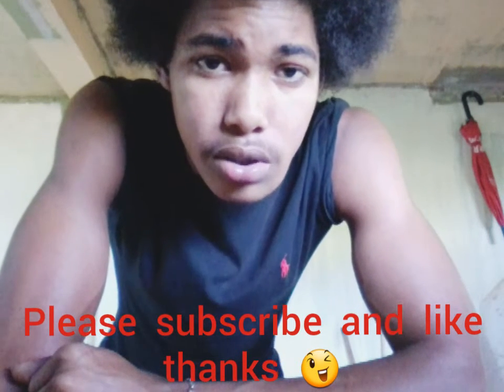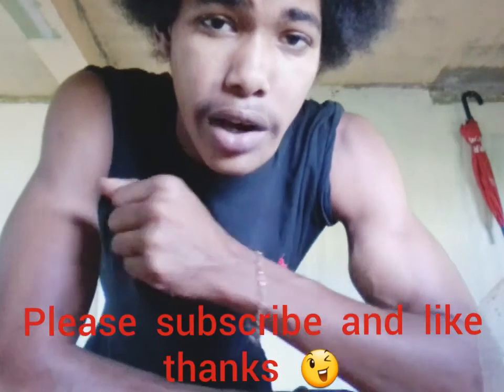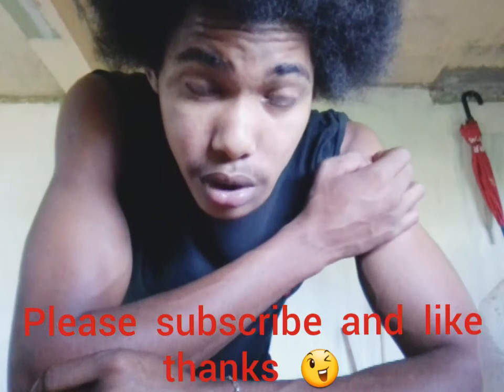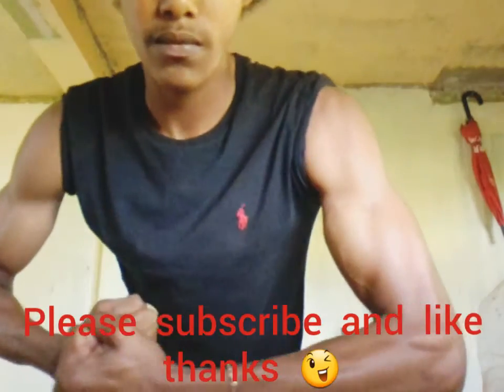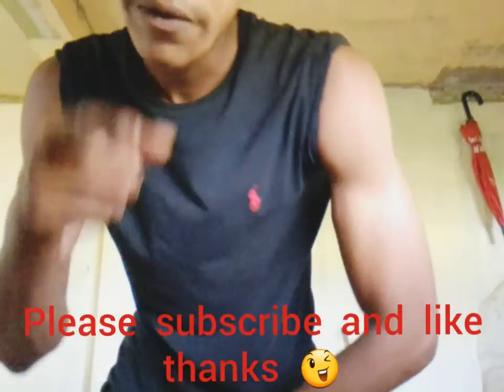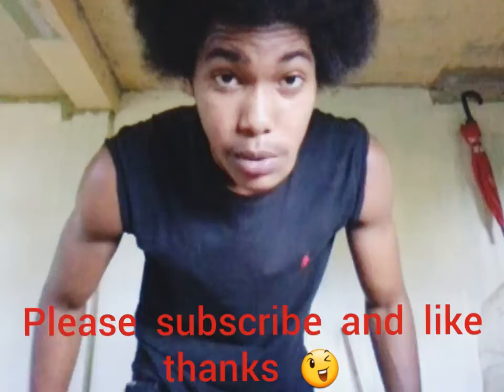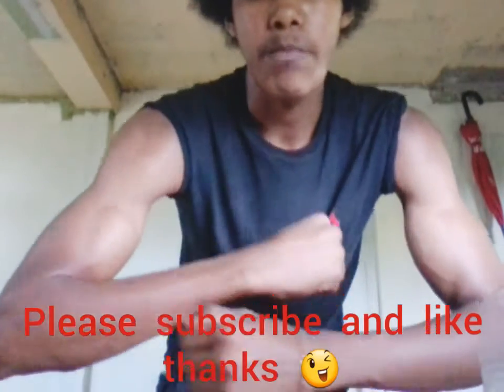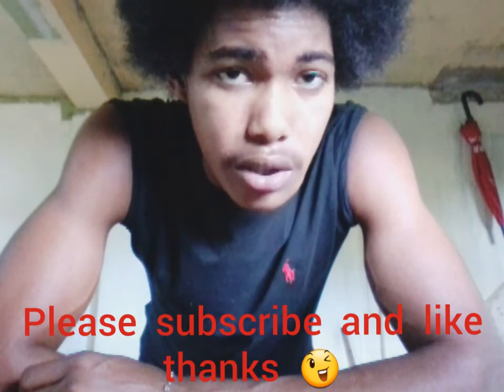How to get big arms 👇